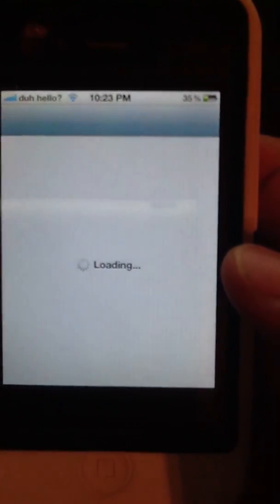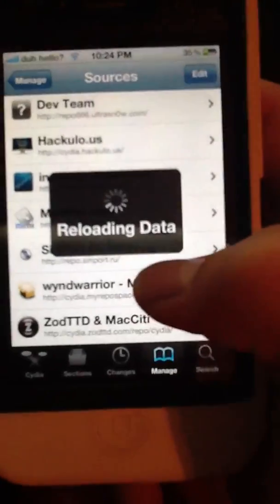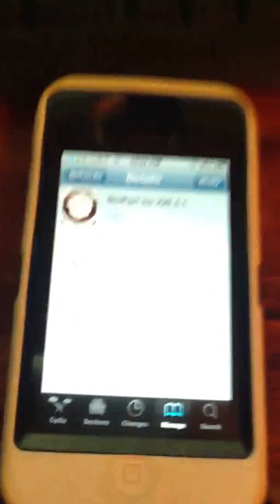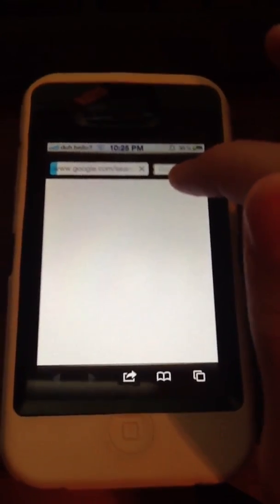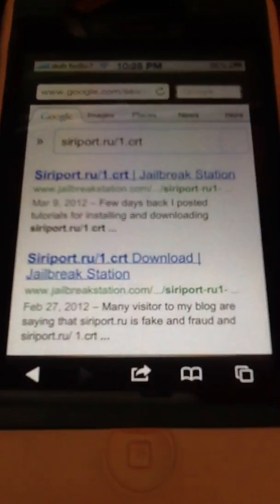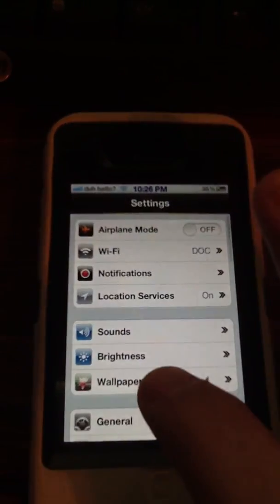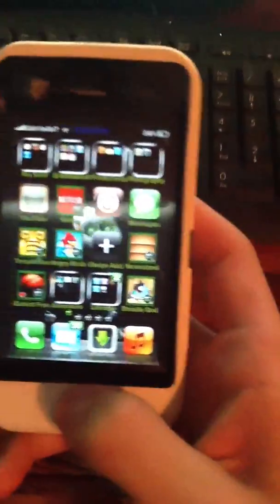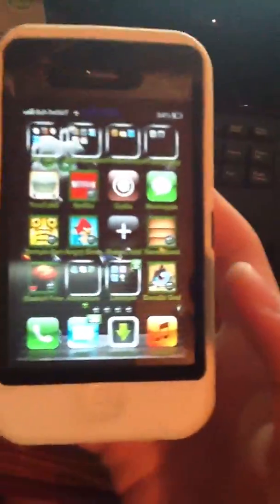how to get SIRI on a iphone 4 tethered jailbreak(redsn0w)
SIRI